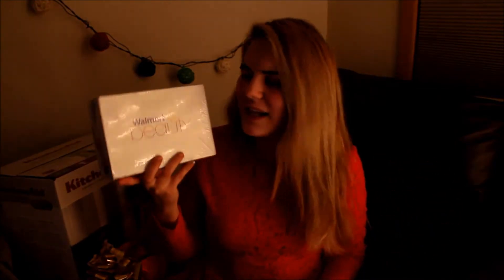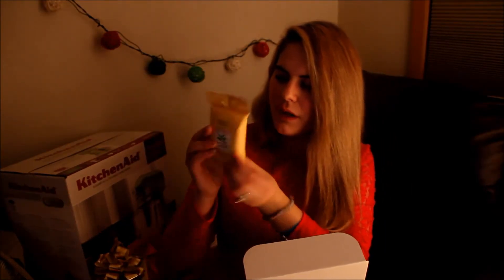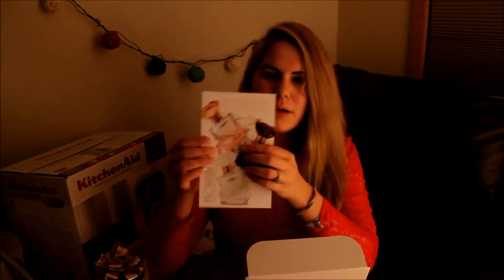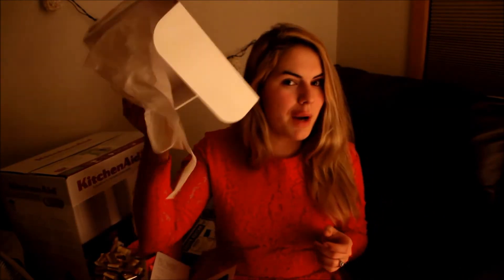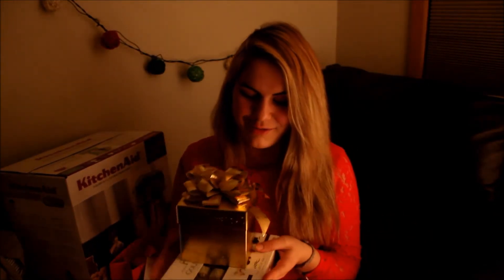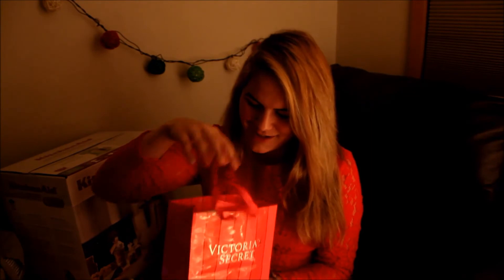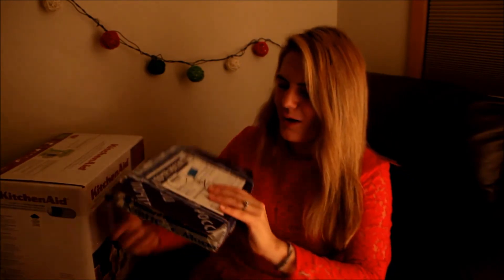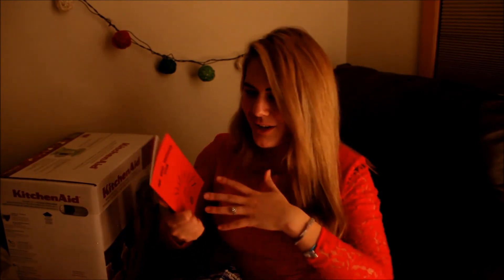Walmart beauty box unboxing + what I got 4 my bday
Random choice lol